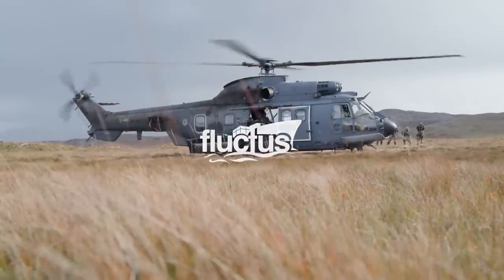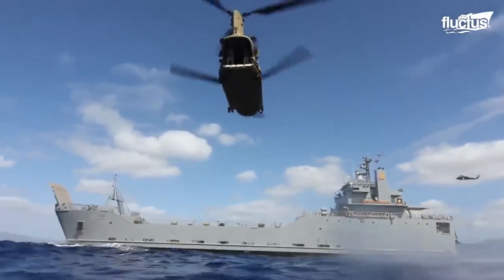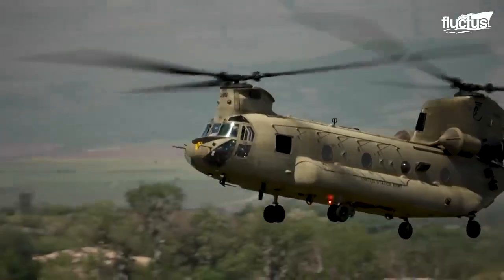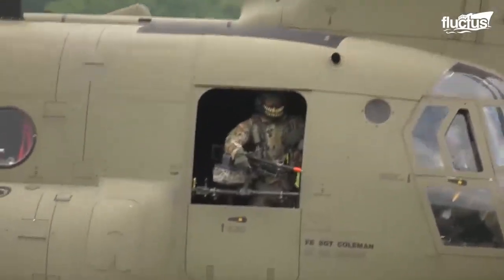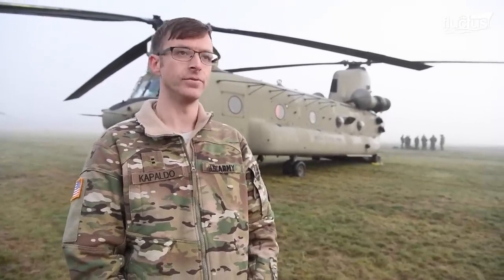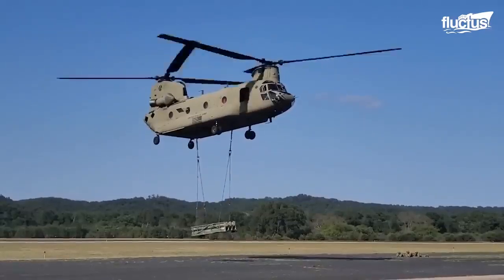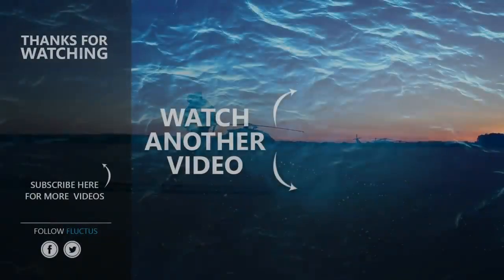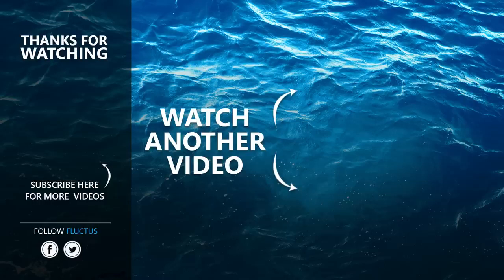Special Techniques_Massive U.S. CH_47 Uses To Extract ..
Special Techniques_Massive U.S. CH_47 Uses To Extract ..1_500HP M1 Assault Breacher In Work !Best Of AH_64 Apache Attack Helicopter _Aeral Gun !AH_64 Apache On The range ! army military gunner airforce !Loading 20Mm

amarican armo
american armored vehicles
american armor
american armor gate opener
american armory museum
american armory review
american armory
american armored personnel carrier
american armored car
american armored combat league
american armor wheels

us military air
us military aircraft
us military air force
us military aircraft crash
us military airplanes
us military aircraft chinese navy
us military aircraft carrier
us military air strike
us military air defense systems
us military air show
us military air power

us military navy
us military navy
us military navy ships
us military navy seals
navy military police
us navy military training
us navy military exercise
us navy military parade
us navy military balI
us army navy seals training
us army navy seals
military t
military training
military truck
military training videos
military tribute
military trumpet wake up call
military training exercises
military training india
military trumpet funeral song
military truck camper

indian armarmed
indian army armed forces
indian army armed core
army tank training indian armed
forces
indian army tank indian armed forces

army celebration indian armed forces

indian qun
indian qun making factory
indian gun market illegal
indian gunday movie
indian guns made in india
indian gunner
indian guns and roses
indian gun prank
indian gunda
indian gun prank video
indian gun status

us military sea
military sealift command
us military seaplanes
us army seal
us military black sea
us military south china sea
us military in china sea6
us military drill south china sea
us military video shows black sea
drone incident
us army sea bag

amarican armo
american armored vehicles
american armor
american armory museum
american armory review
american armory
american armored car
american armor wheels
pakistan military
pakistan military takeover
pakistan military tank
pakistan vs taliban military power
2023
military truck
military truck camper
military truck cartoon
military truck camper conversion
military trucks off road
mil